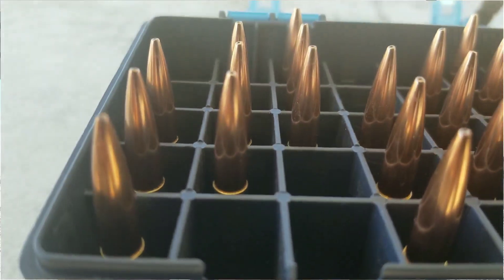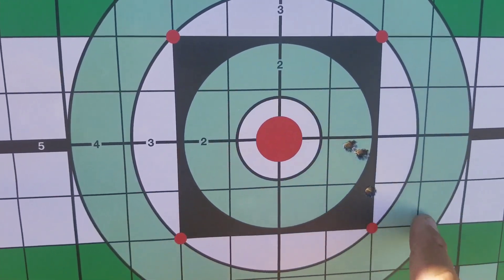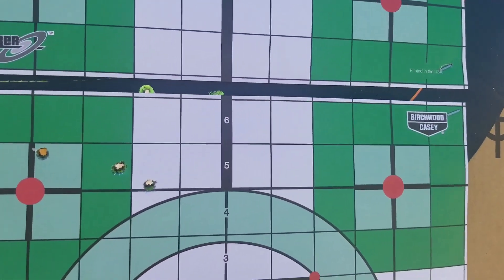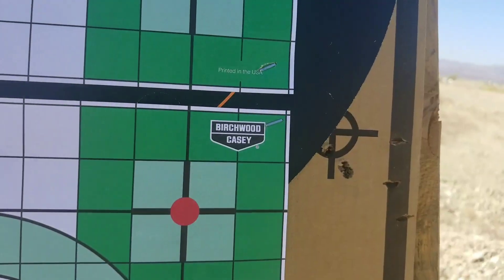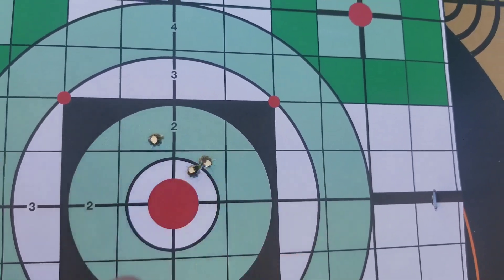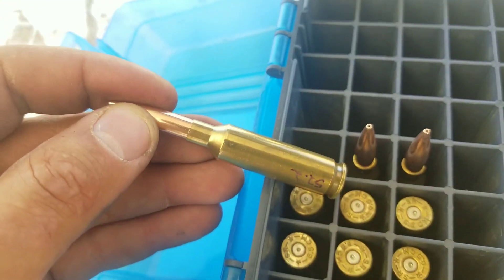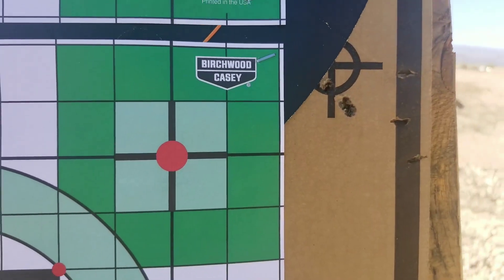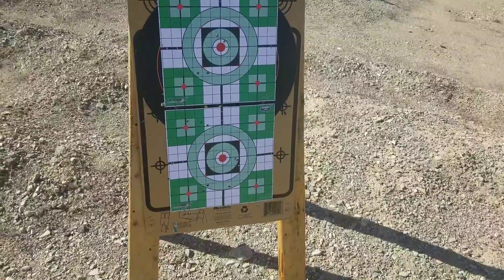6.5CM Better Velocites with CCI 450 Small Rifle Primer & IMR4451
Achieving better velocities using Starline Small Rifle Primed brass and CCI 450 magnum primers behind IMR 4451.  Previously I was using Remington 7 1/2 and was just over 2600 with same temperature conditions. Still a work in progress